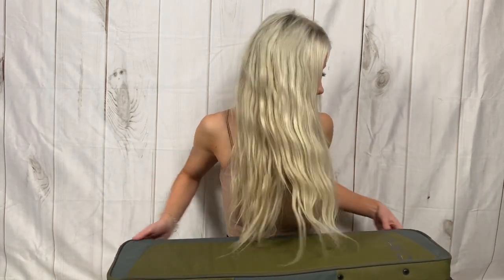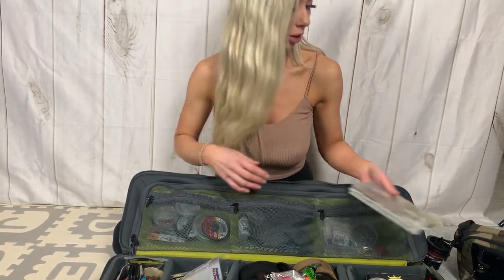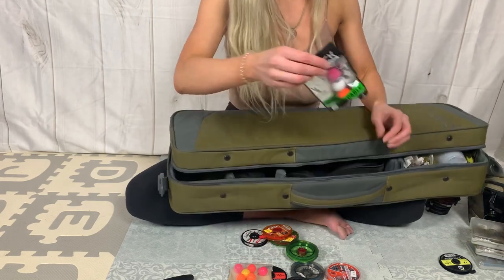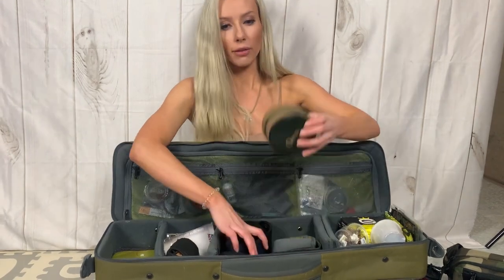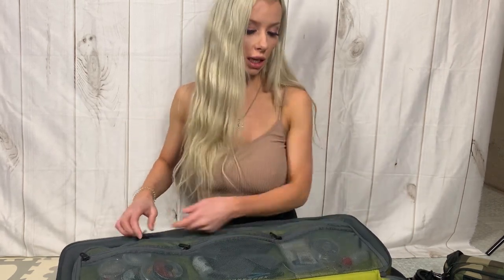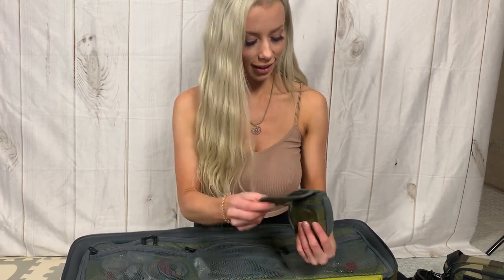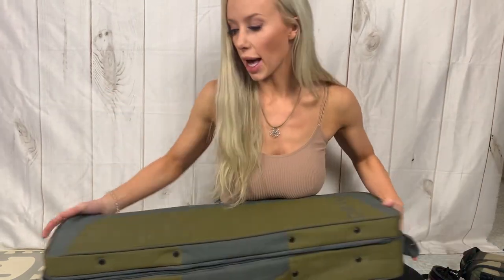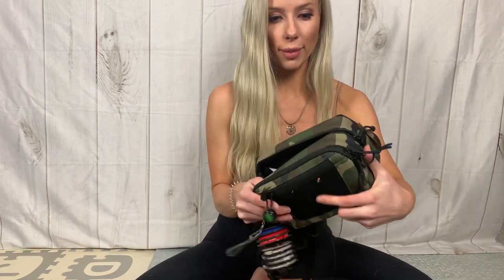What's In My Fishing Bag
Hey guys! I decided to do a little video about what's in my fishing bag at all times. I didn't go through it at all first so you get to see the real deal! I also filmed this video live on instagram so you will see me responding to comments and questions as they were posted to my phone in front of me. I wish I had all of these so you could see the comments but Instagram live doesn't show them.